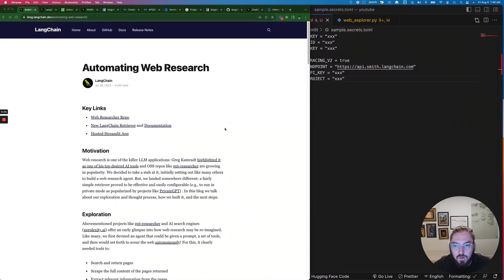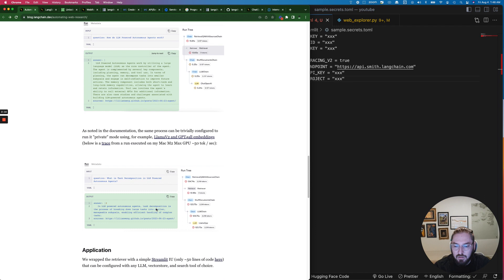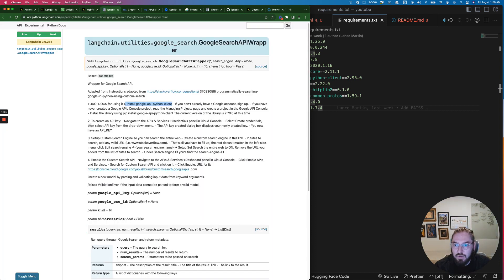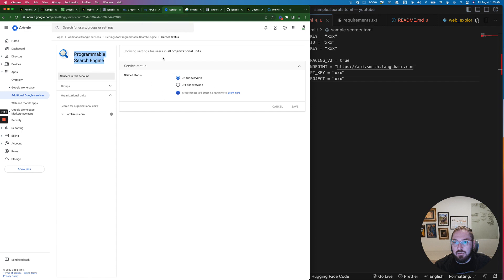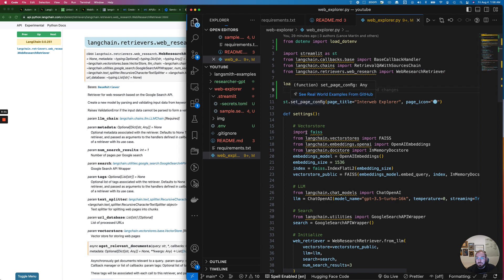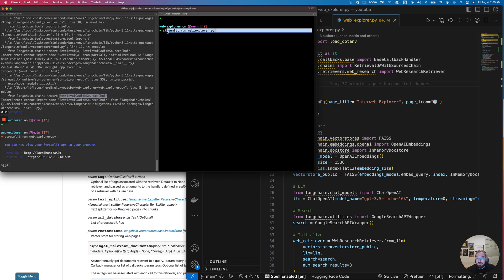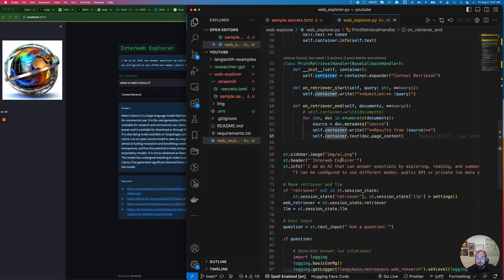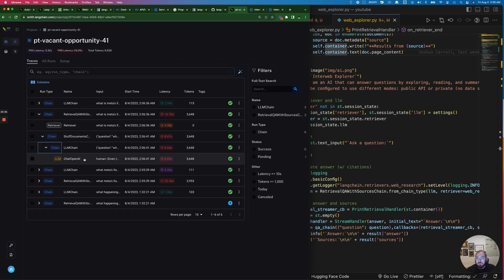🦜🔗 🌎 How to Use a Web Retriever: A Deep Dive into the Google Search Wrapper Retrieval Process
Hey everyone, welcome to Nerding IO. In this video, I, JD, will be discussing LangChain's new retrievals, specifically the new retriever that allows you to grab things like vector databases and act as a search engine. I will explain the retrieval process and how to use it in an LLM. Additionally, I will guide you through the setup process, including creating an API key and a custom search engine. Join me as we explore the documentation and code, and learn how to run the retrieval QA with sources chain.

🎥 Chapters
00:00 Introduction
02:58 Setting up the Google Search API Wrapper
05:23 Creating an Environment File
08:26 Exploring the Web Research Retriever
11:01 Running the Retrieval QA with Sources Chain
12:47 Obtaining the Answer
13:16 Understanding the Metadata and Sources
13:46 LangSmith
16:01 Conclusion